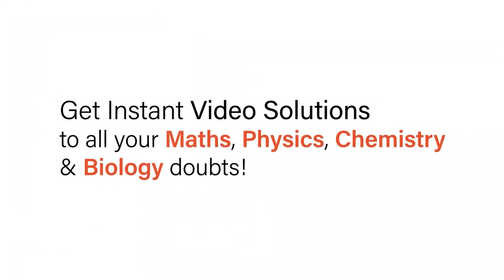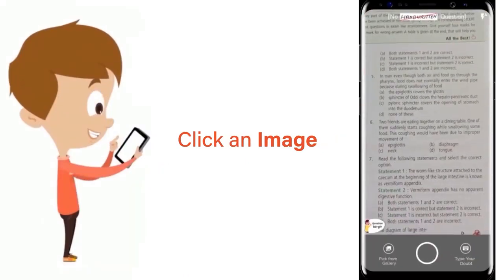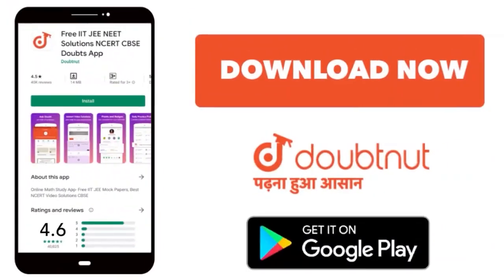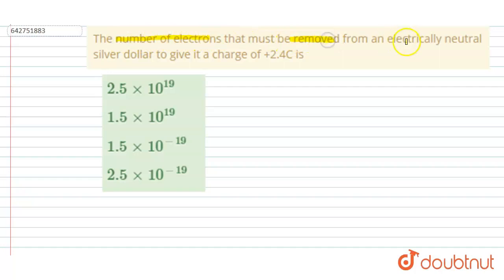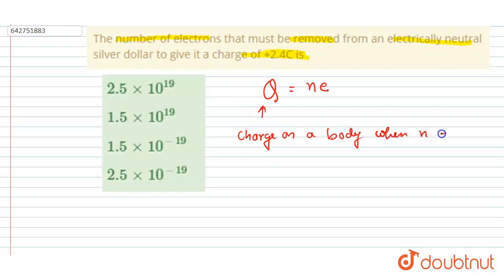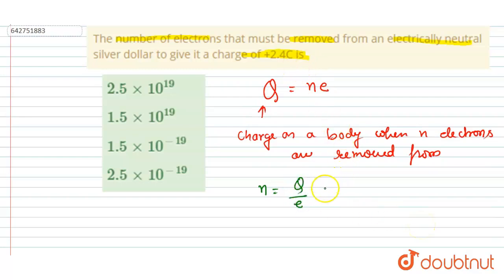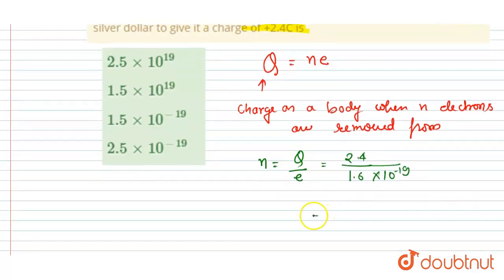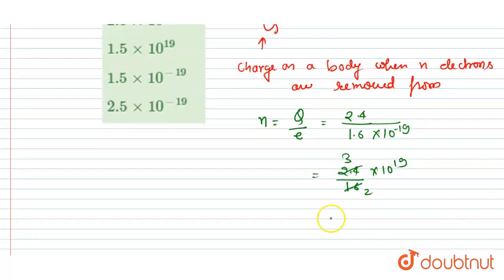The number of electrons that must be removed from an electrically neutral silver dollar to give ...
The number of electrons that must be removed from an electrically neutral silver dollar to give it a charge of +2.4C is
Class: 12
Subject: PHYSICS
Chapter: ELECTRIC CHARGES AND FIELDS
Board:NEET

👉 Have Any Query? Ask Us.